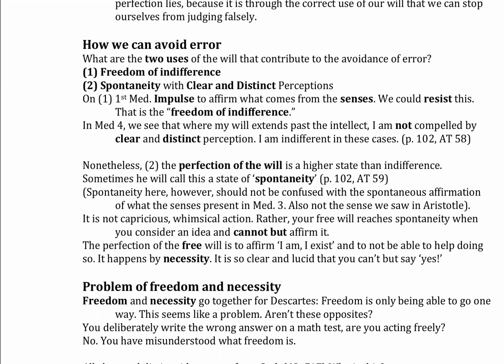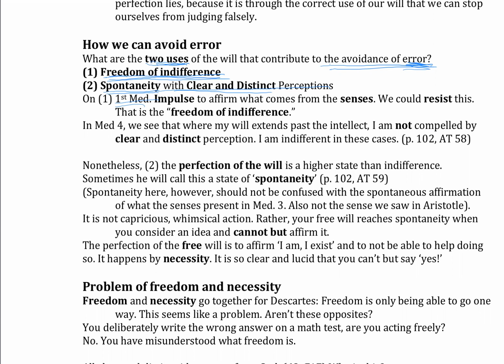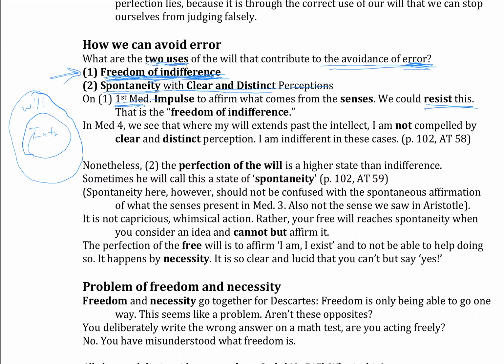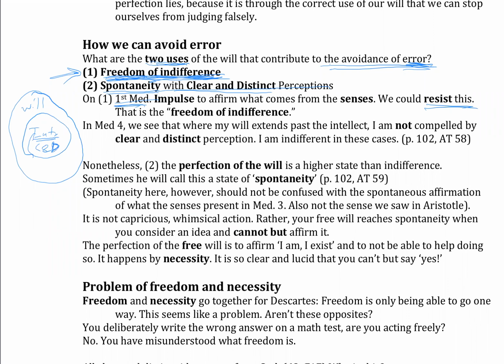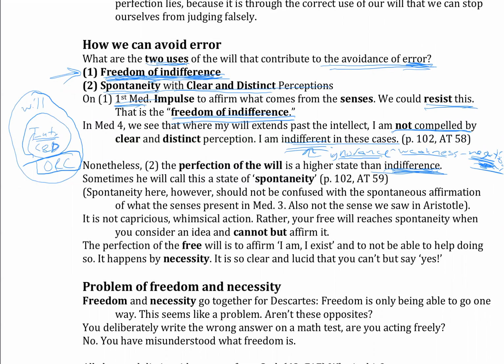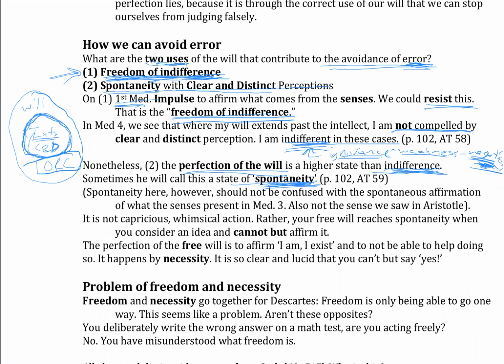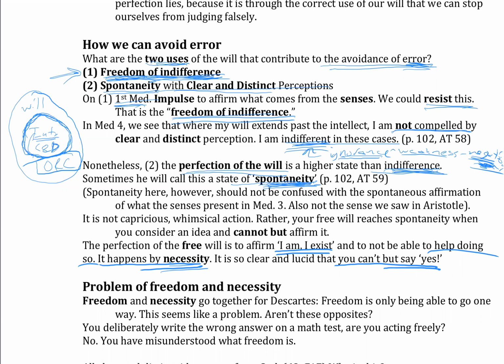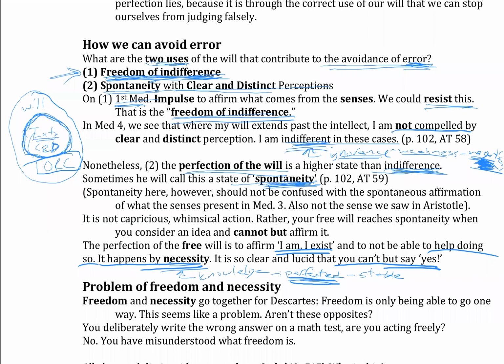V61 Descartes 4 5 How to avoid error 9min